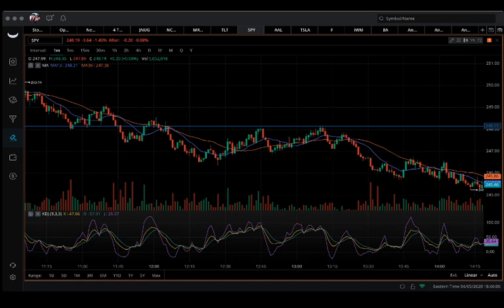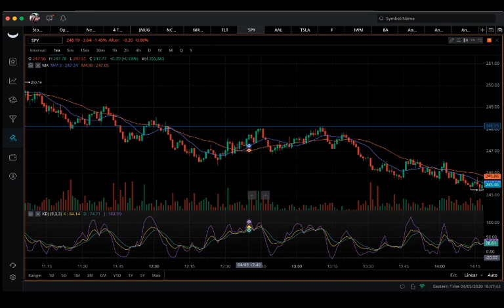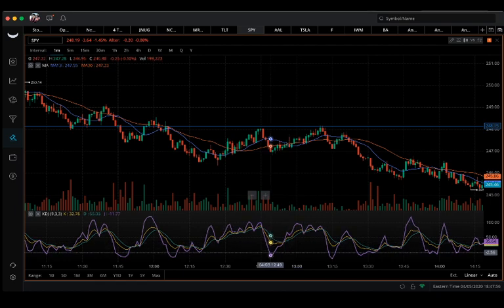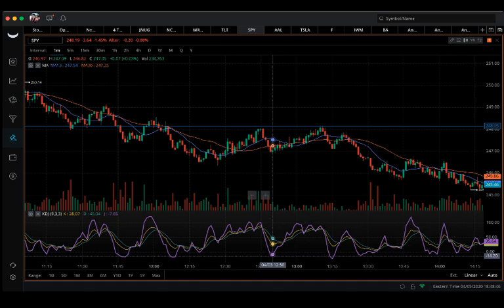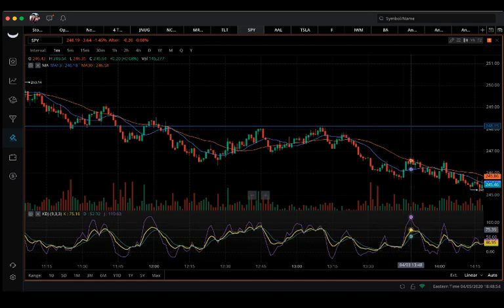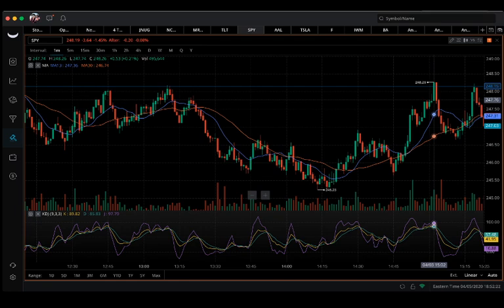Indicator Spotlight [KDJ]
A quick introduction to an indicator called the "KDJ." KDJ is probably my all-time favorite scalping indicator.